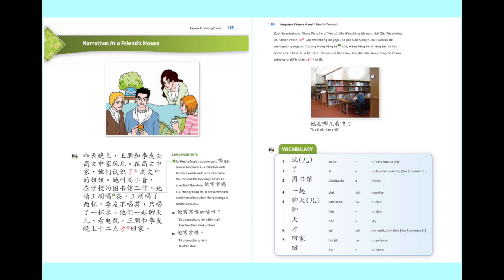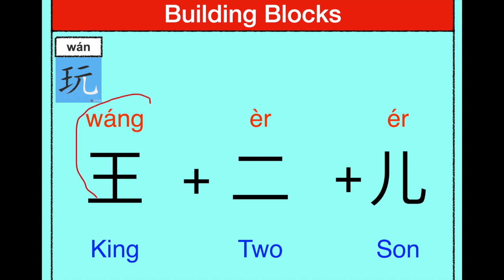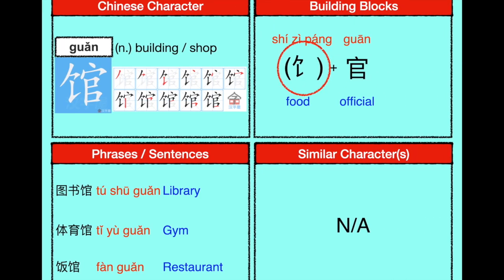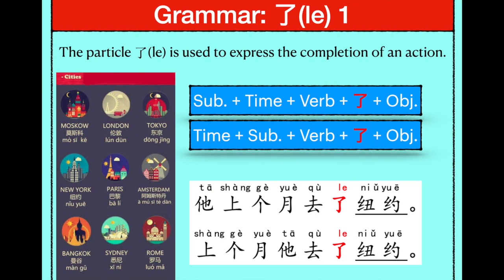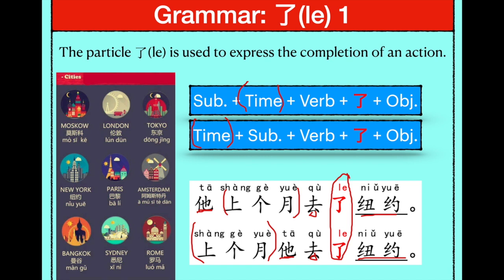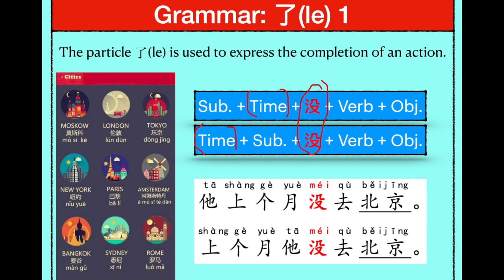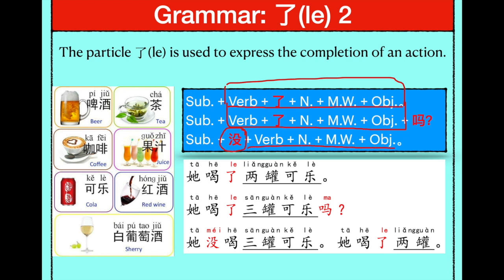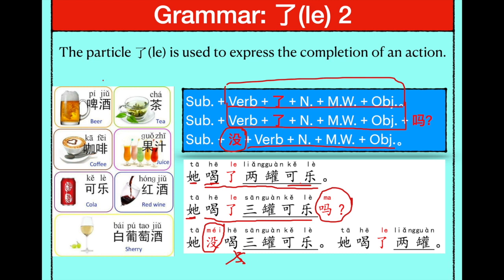0511 Integrated Chinese Lesson 5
This video is about 0511 Integrated Chinese Lesson 5